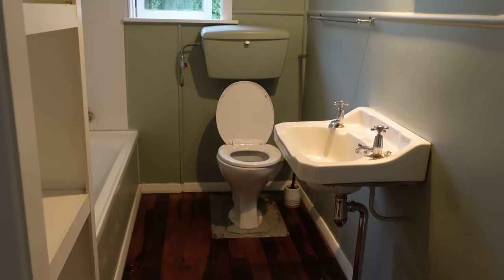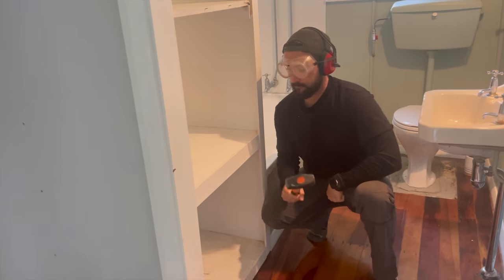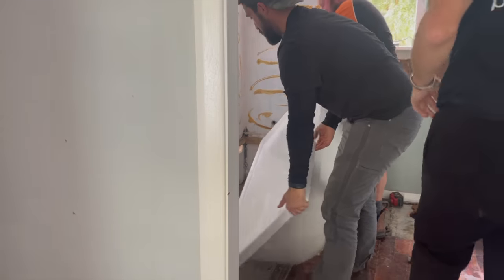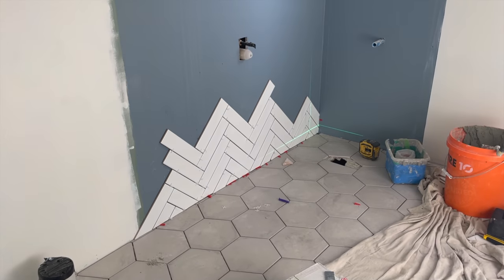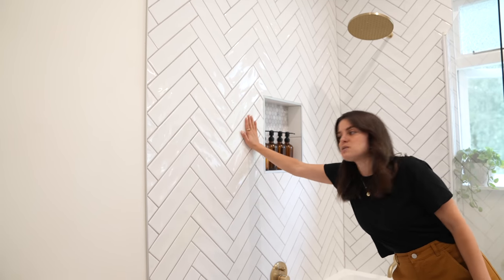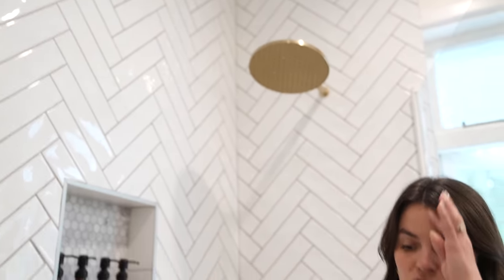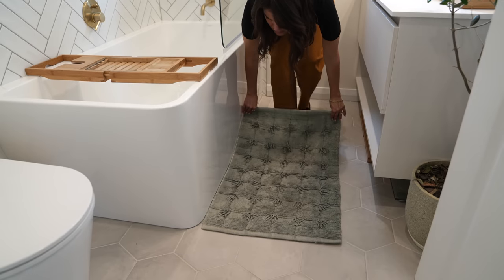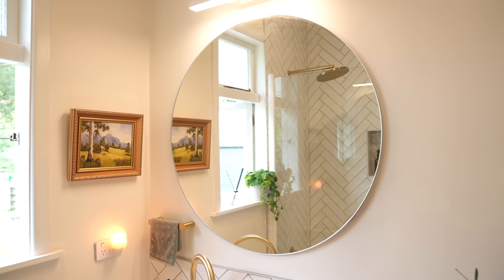DIY Small Bathroom Renovation w/ EXTREME Before & After | Homestead Makeover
You won't believe our small bathroom renovation in our 1940s cottage farmhouse. This DIY remodel on a budget has given our homestead an extreme makeover.

Amber glass shampoo bottles
Pink Himalayan night light

↠↠ Also!! Traveling???
✈️Use my Airbnb code for $40 credit

Hi guys! I'm Carrie Rad! On my channel I talk about all things homesteading, gardening, building a vegetable garden, living rural,nand how to live your best life! Some of my most popular videos are how to start a vegetable garden, my daily routine on the homestead, how to wake up at 5am every morning, and how self love can change your life.

I hope my videos can help inspire you in any way.

Cheers,

CR